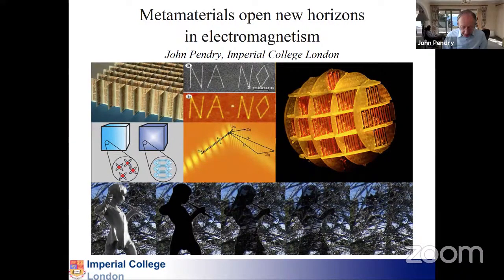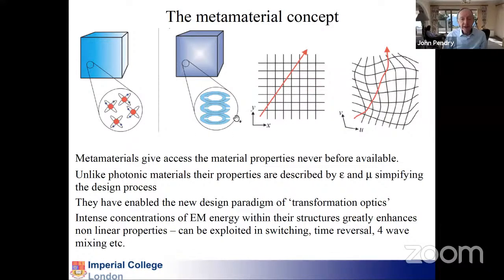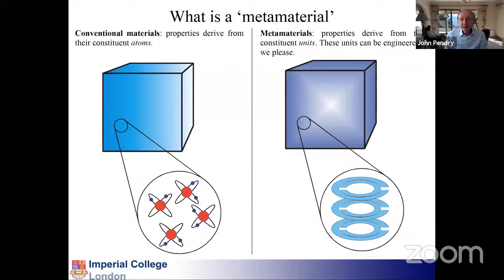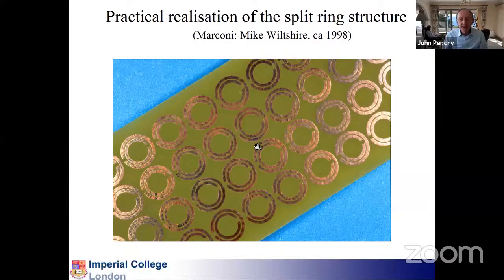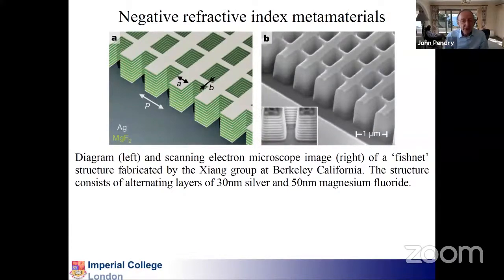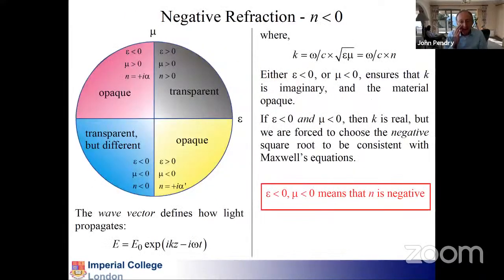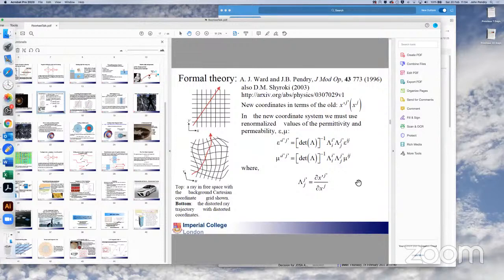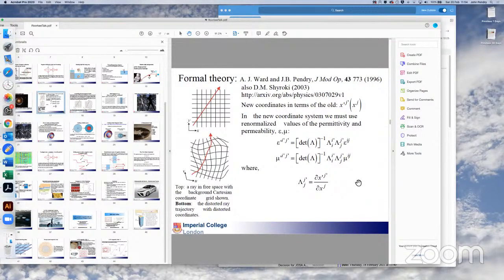ILS-MOU-II | Metamaterials open new horizons in electromagnetism | John Brian Pendry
The Institute Lecture Series Committee, in collaboration with the Students' Technical Council (the Physics and Astronomy Club, in particular) and the Indian Physics Association, Roorkee Chapter, is delighted to bring you (Mysteries of the Universe Institute Lecture Series) MOU ILS-II, an online lecture series covering the frontiers of Physics and Astronomy, like Quantum Mechanics, Condensed Matter Physics, Astrophysics, and Cosmology.

In these lectures, we shall be interacting with some of the biggest names in Physics of our times. Join us as we go on a beautiful and exhilarating journey into the most profound and exciting aspects of Theoretical physics, Cosmology, and Condensed Matter.

More details, including the ZOOM links and the lecture files, can be found on our